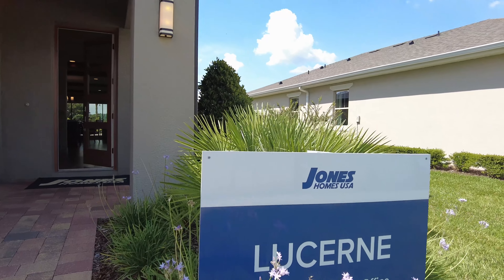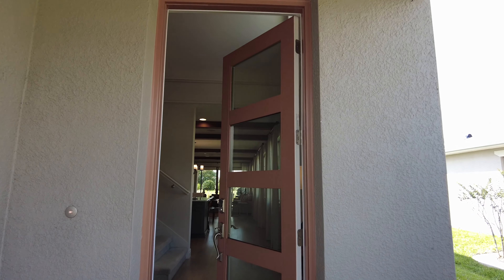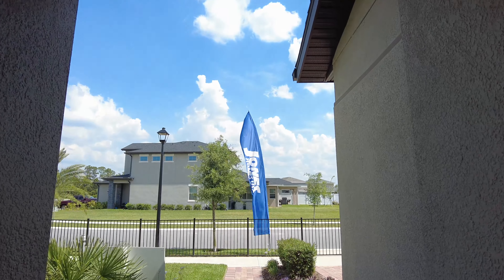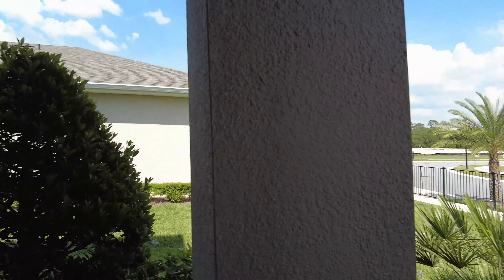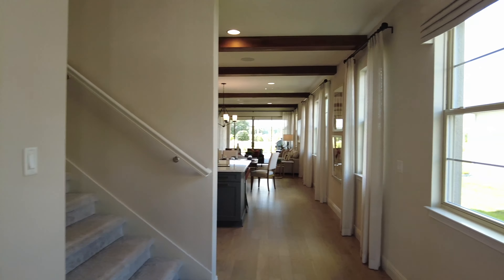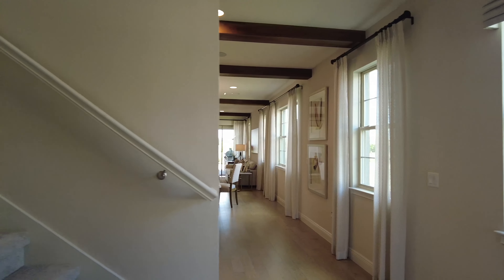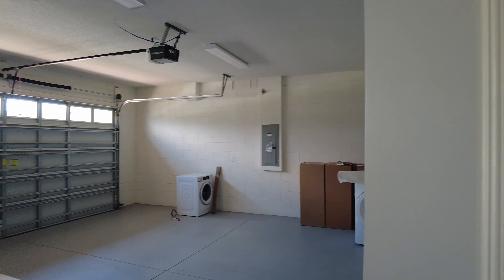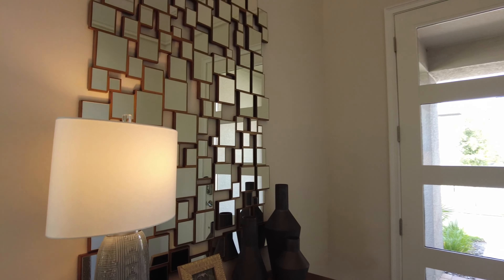Harmony Florida | New Home Tour | Jones Homes | Enclave at Harmony | Lucerne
🚨NEW CONSTRUCTION🚨

For any Central Florida real estate referrals

*YOU MUST CONTACT ME FIRST, OR LET THE BUILDER KNOW THAT YOU WOULD LIKE JODENNY OGANDO TO REPRESENT YOU, THE FIRST TIME YOU MAKE CONTACT WITH THE BUILDER'S REP OR I WILL NOT BE ABLE TO REPRESENT YOU.